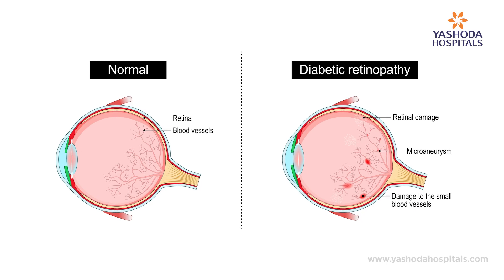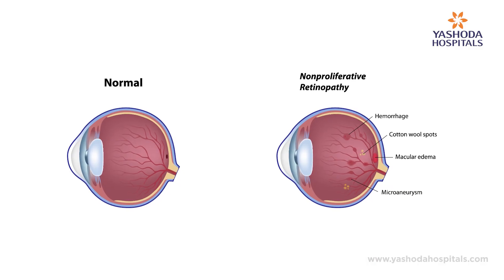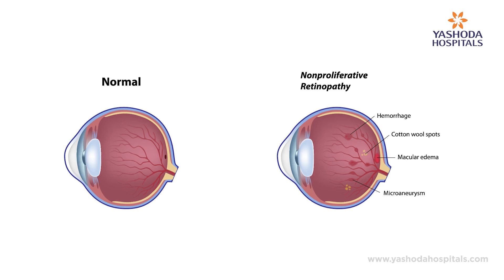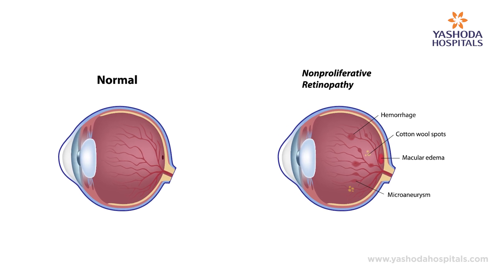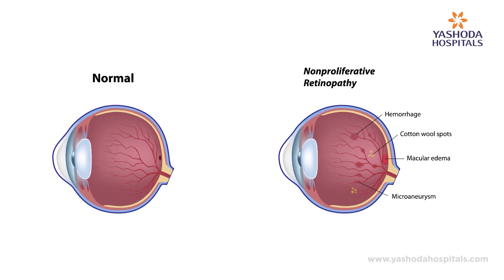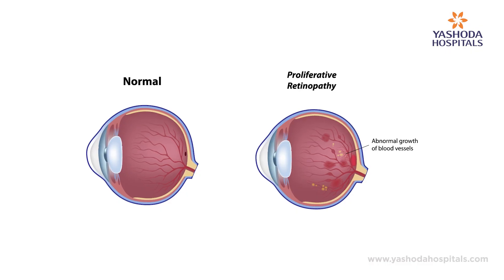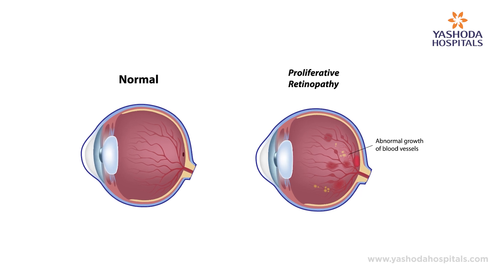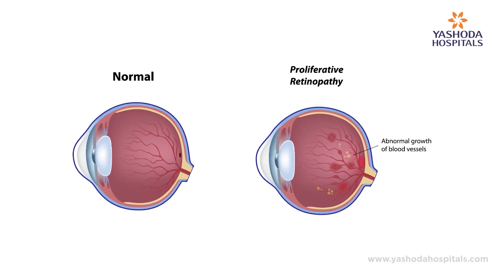Diabetic Retinopathy: Causes, Stages, and Treatment | Yashoda Hospitals Hyderabad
Watch now to learn about diabetic retinopathy from Dr. Ajit Babu Majji, Lead Consultant Vitreo-Retinal Services at Yashoda Hospitals. Discover the causes and symptoms of this eye condition, its progression through different stages, and the latest treatment options available. Gain insights into how early detection and proper management can protect your vision from the complications of diabetes.

Concerned about your vision? Consult with Dr. Ajit Babu Majji today